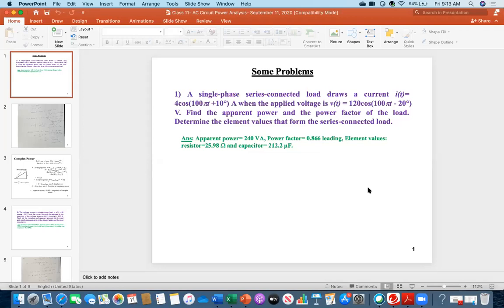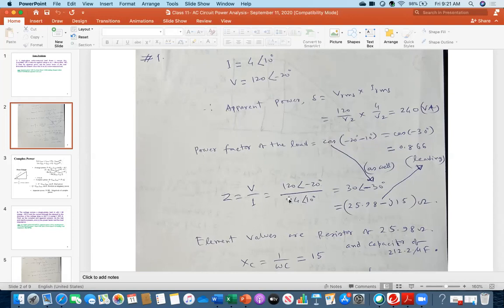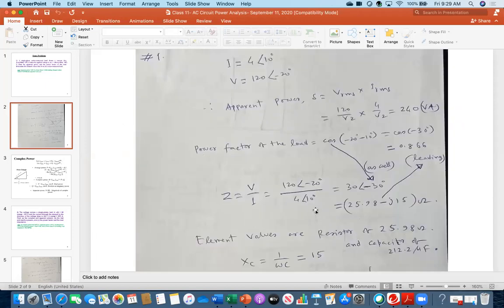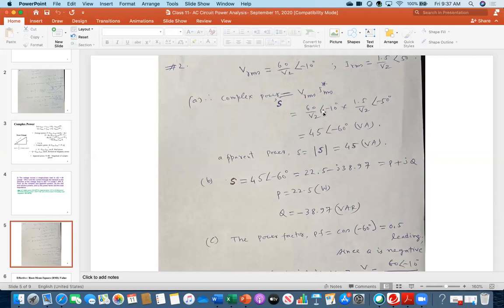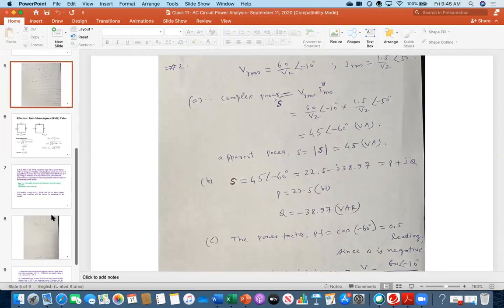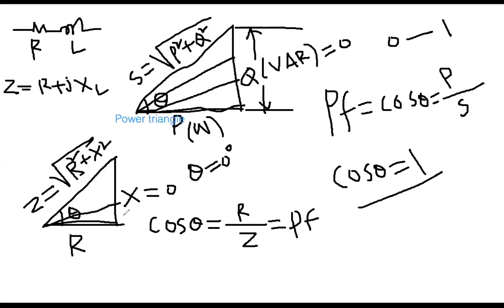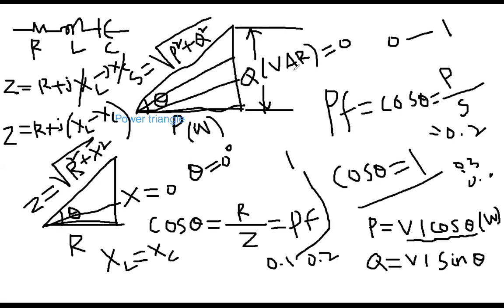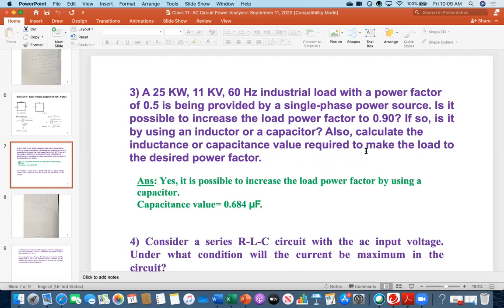Class Lecture 11 September 11, 2020